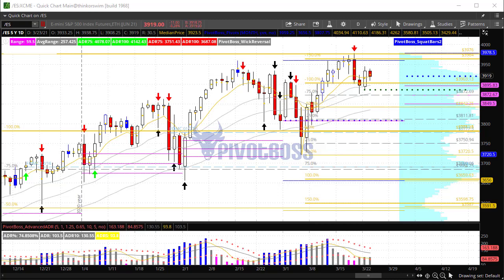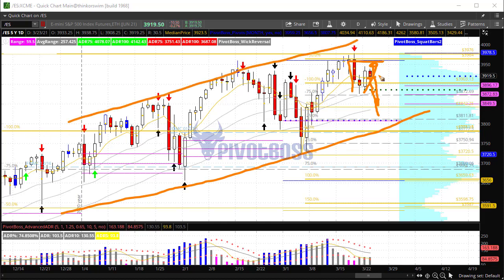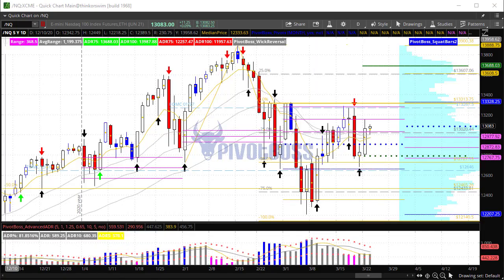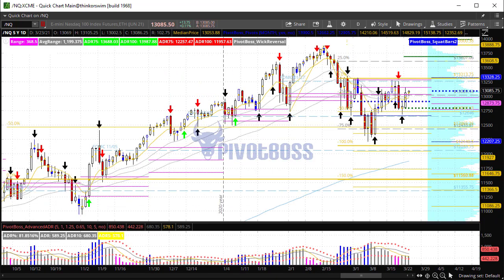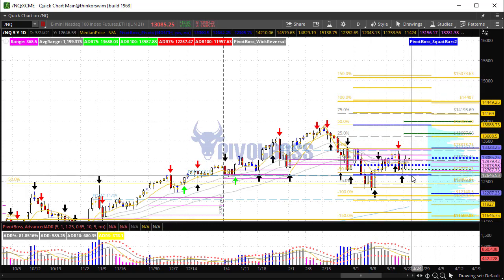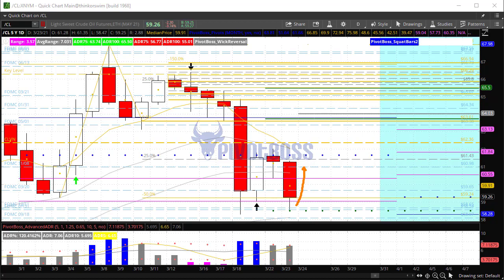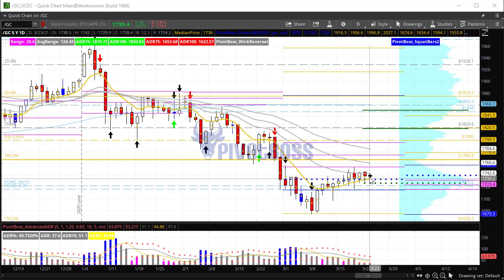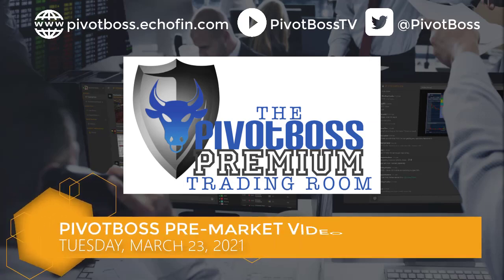PivotBoss Pre-Market Video [March 23, 2021]: 60Min Buy Signal in Crude Oil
MARCH 23, 2021 — TUESDAY AM

The ES and NQ have each pulled back from yesterday's highs, with the ES returning back to yMID. Bulls needs to continue defend yMID for a shot at further strength today. Otherwise, a failure to hold this level opens up another round of weakness. Crude Oil is developing a 60min buy signal at the 59 LVN, which could lead to a bounce ahead. Gold has developed a 6-day narrow range, which is building energy for a 70-point breakout ahead.

Cheers!